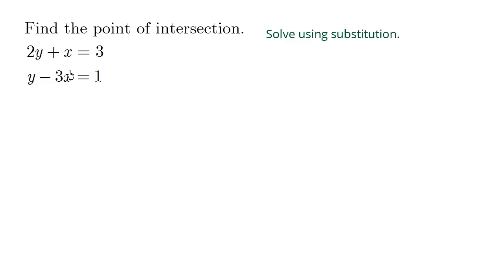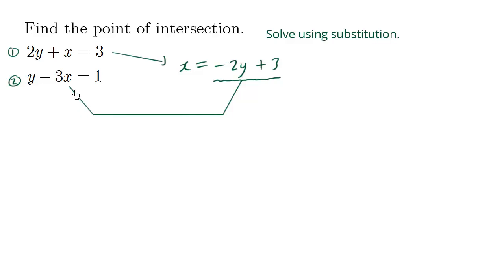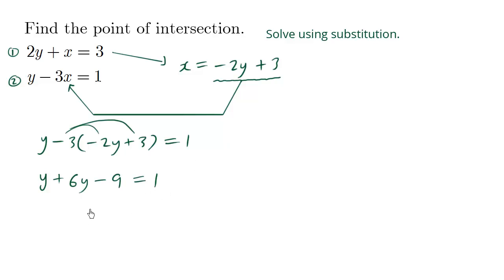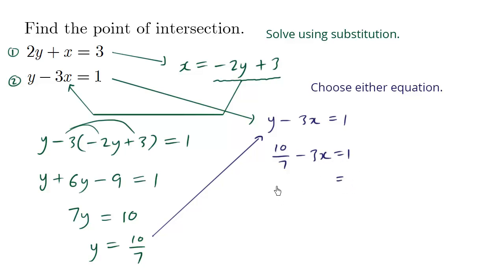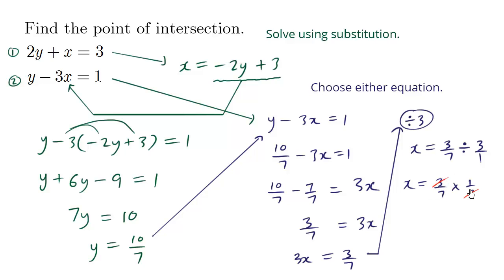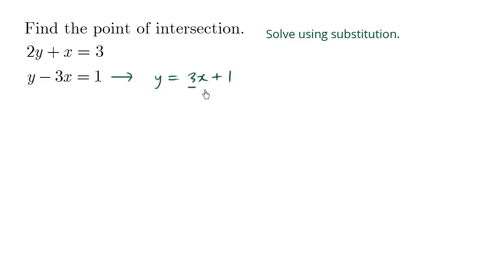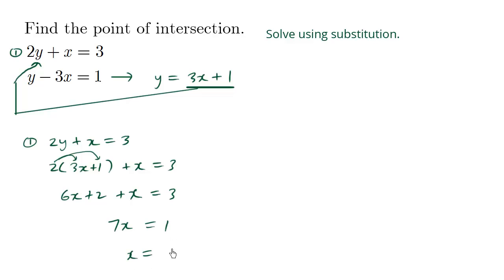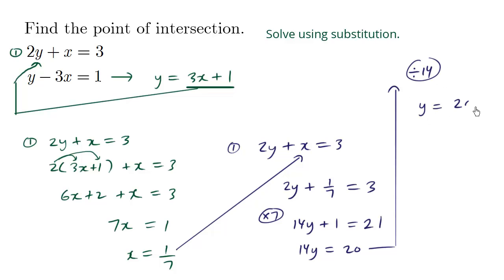BC Math 10 - How to solve systems of equations part 2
BC Math 10 - How to solve systems of equations part 2.  for more BC Math 10 aligned practice questions.